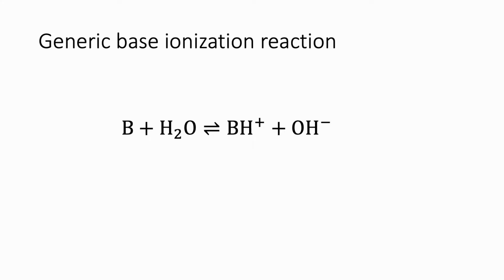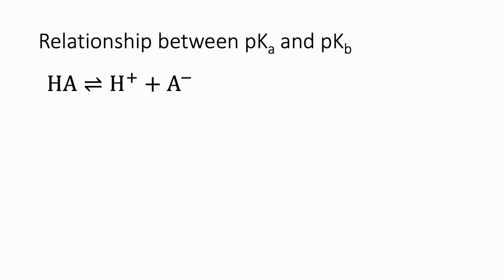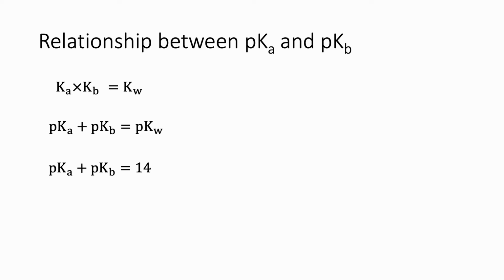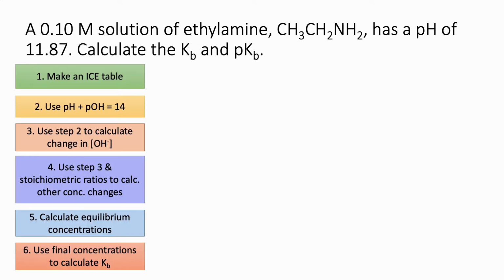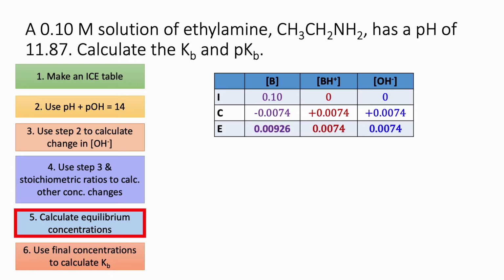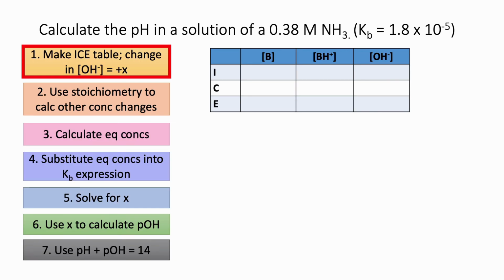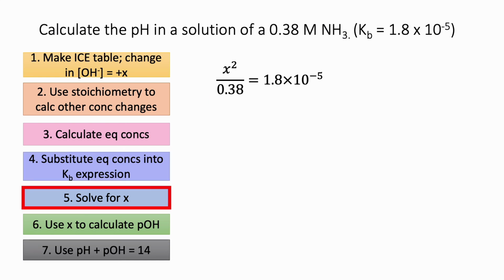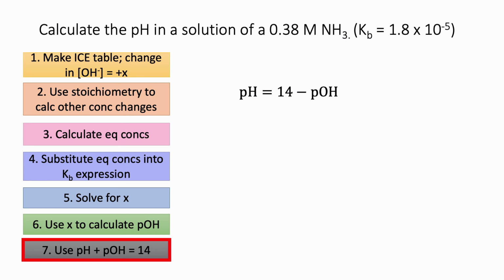Base Equilibria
Learn about the base ionization constant Kb,  how to calculate base concentrations using Kb, and more.